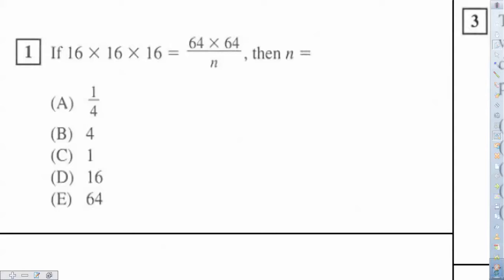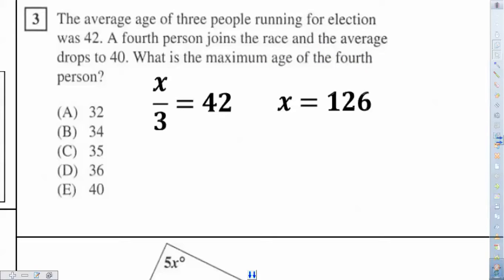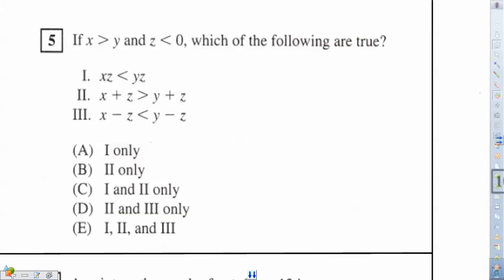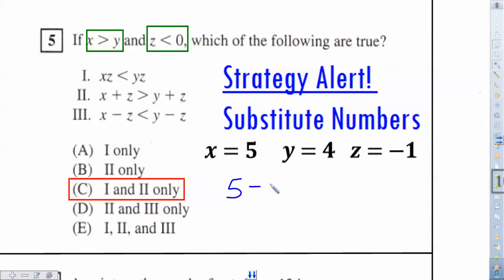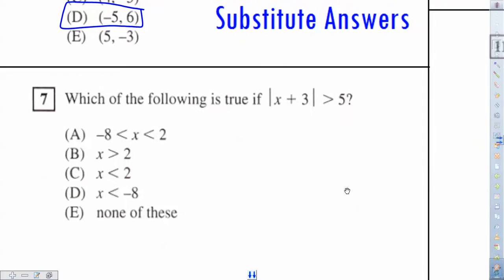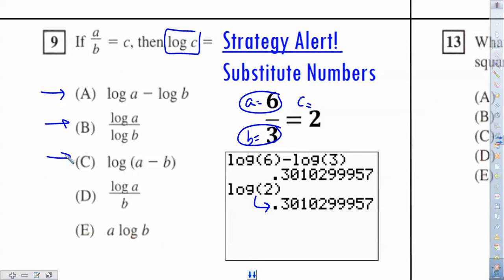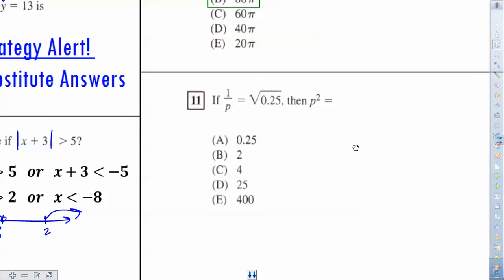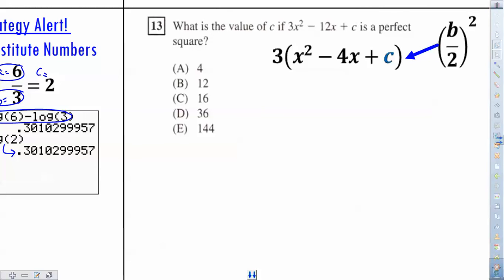ACT Solutions (10/17/12)